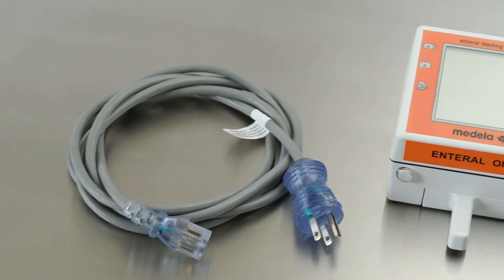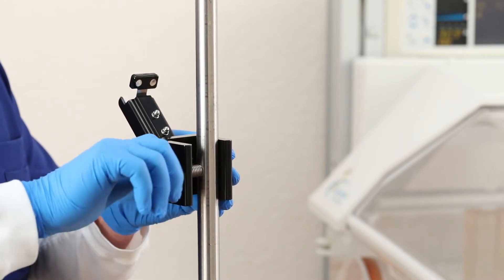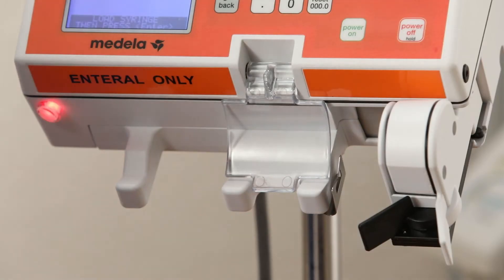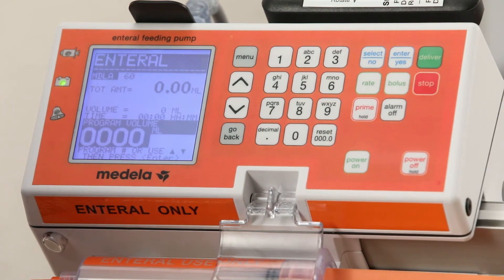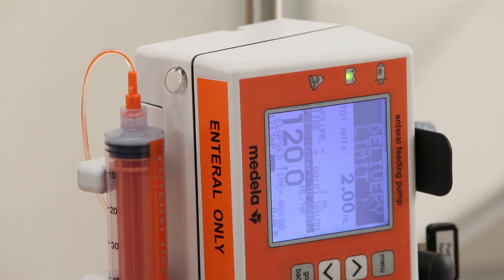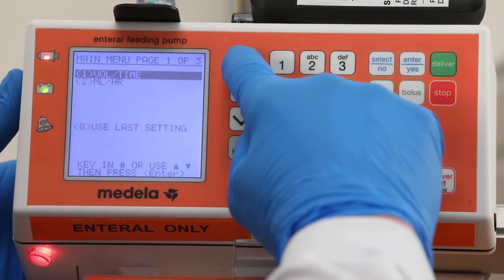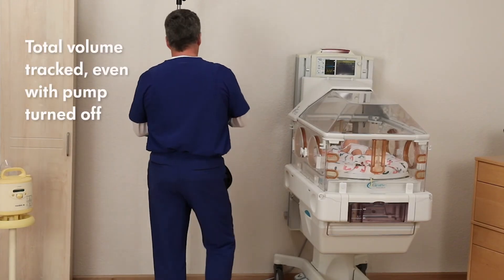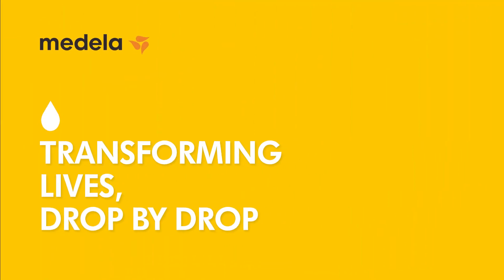Medela Enteral Feeding Pump, Product In-Service - 1549579 RevA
Instructions for proper clinical use of the Medela Enteral Feeding Syringe Pump and mounting clamp.